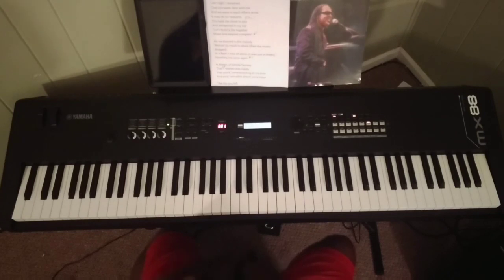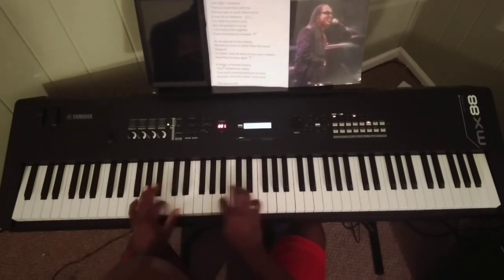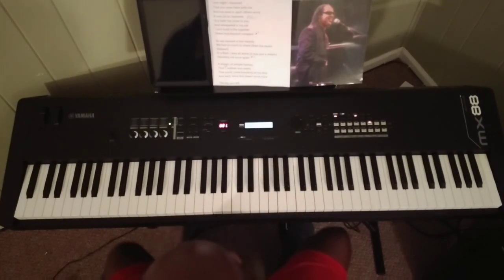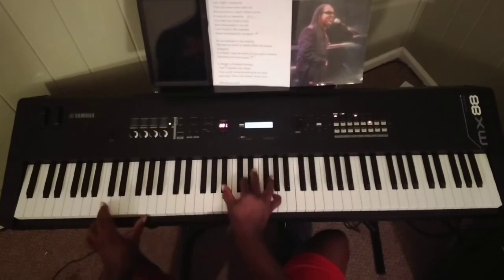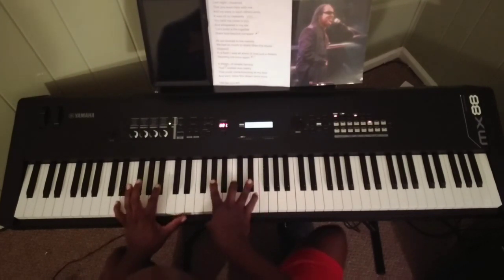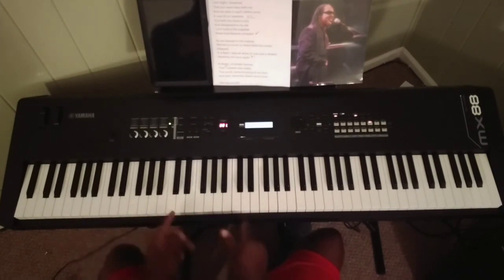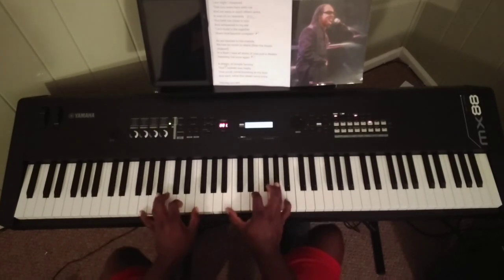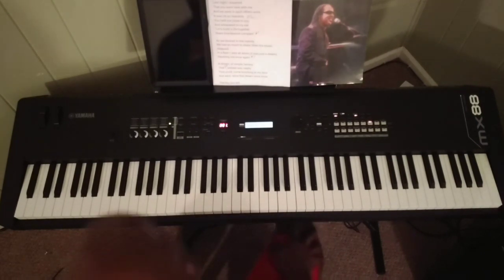The chord breakdown for "A dream" by DeBarge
I finally put a course together for the beginning piano student. Even if you have never touched a keyboard before this is the course for you.